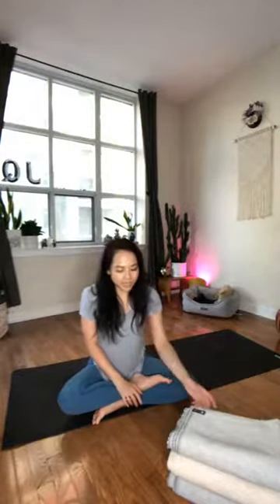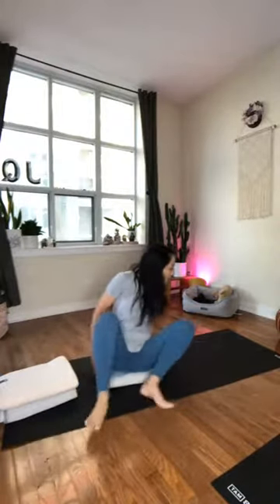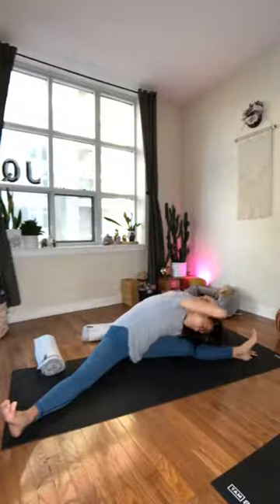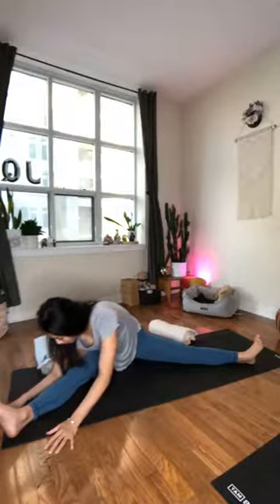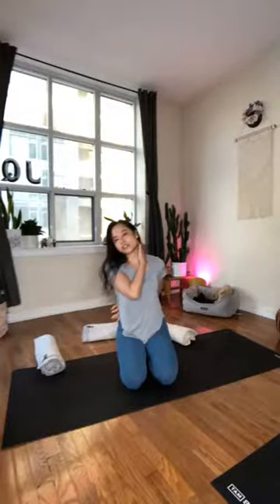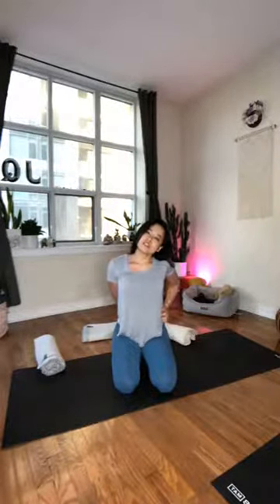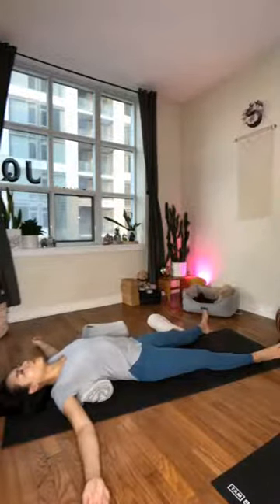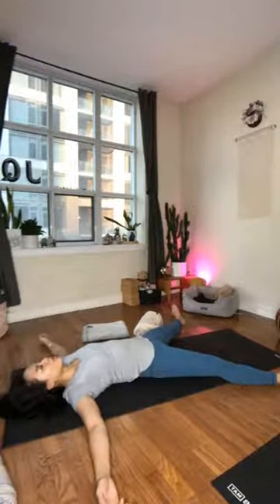Spiritual Peaceful Yoga Challenge